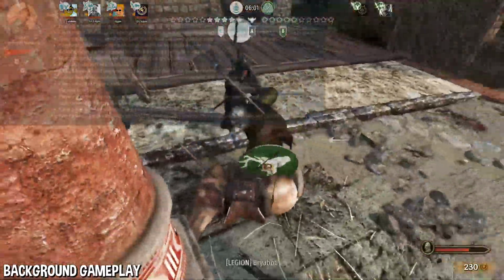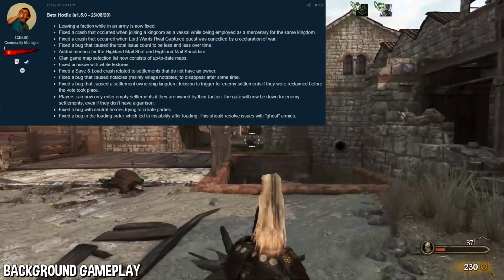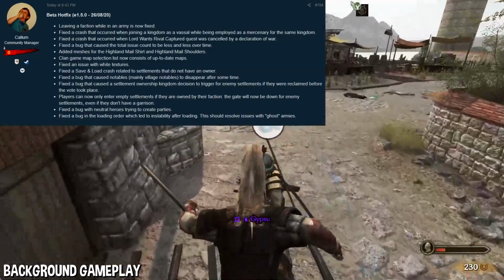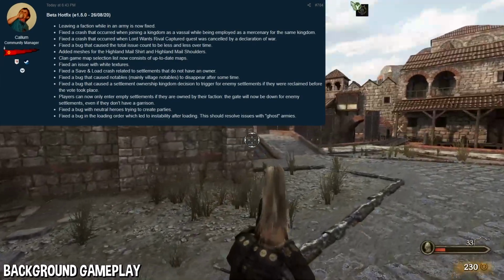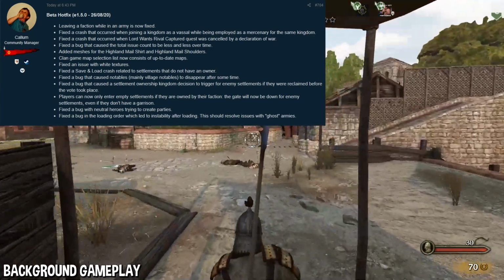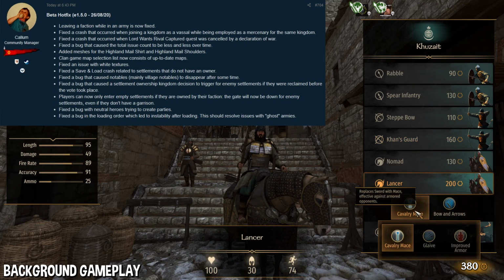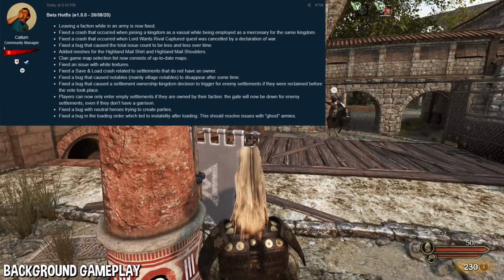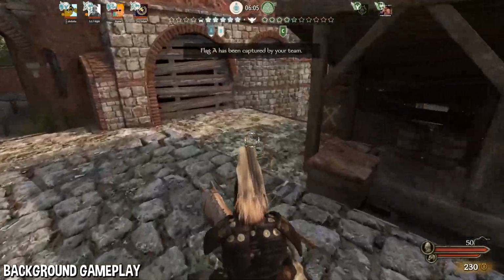NOTABLES & SIEGE CHANGES in New 1.5.0 Hotfix EXPLAINED! - Mount & Blade II: Bannerlord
SCRIPT:
Today we received a new hotfix for the beta 1.5.0 patch. Some good issues fixed and a lot of crash fixes.

Also i did a review video on the 1.5.0 beta patch, i will link it down

So here is the changes:

- Leaving a faction while in an army is now fixed.

- Fixed a crash that occurred when joining a kingdom as a vassal while being
employed as a mercenary for the same kingdom.

- Fixed a crash that occurred when Lord Wants Rival Captured quest was
cancelled by a declaration of war.

- Fixed a bug that caused the total issue count to be less and less over time.

- Added meshes for the Highland Mail Shirt and Highland Mail Shoulders.

- Clan game map selection list now consists of up-to-date maps.

- Fixed an issue with white textures.

- Fixed a Save & Load crash related to settlements that do not have an owner.

- Fixed a bug that caused notables (mainly village notables) to disappear after
some time.

- Fixed a bug that caused a settlement ownership kingdom decision to trigger for enemy settlements if they were reclaimed before the vote took place.

- Players can now only enter empty settlements if they are owned by their
faction: the gate will now be down for enemy settlements, even if they don't
have a garrison.

- Fixed a bug with neutral heroes trying to create parties.

- Fixed a bug in the loading order which led to instability after loading.
This should resolve issues with "ghost" armies.

Thats all for the changes and fixes.

Lastly i am going to end this video in the same way i ended most of these
hotfix update videos, i want to thank the developers for staying active and
bringing good changes.

Also I have a video on how revert your game to any other patch released, so

support, no pay walling, my content will always be free, just if you want to

Hopefully this video was informative and like always stay safe!